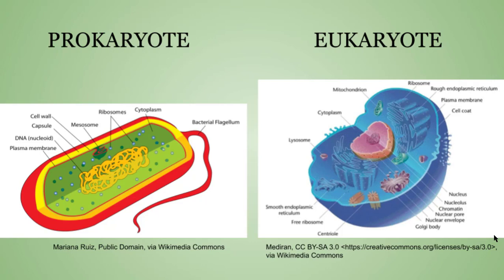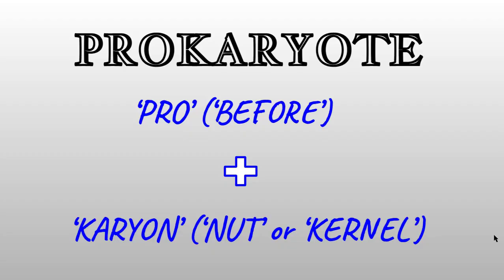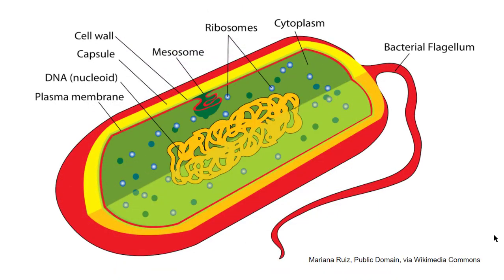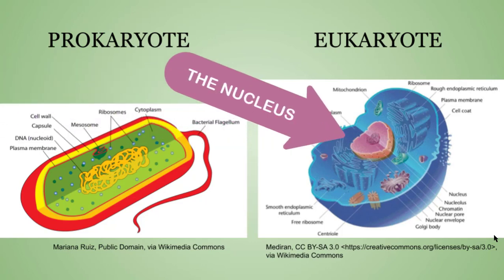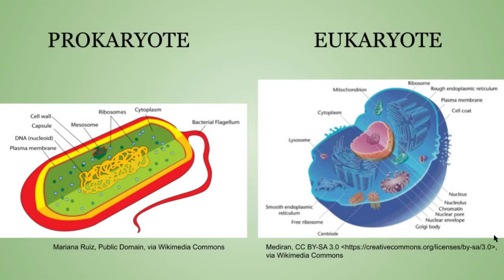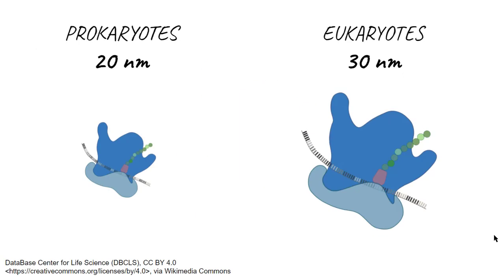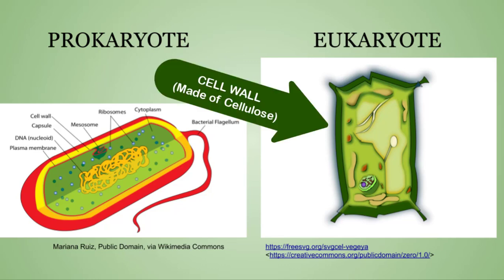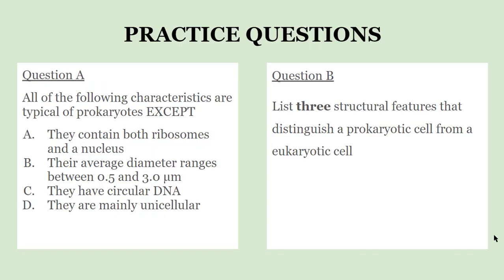Differences Between Prokaryotes & Eukaryotes | CAPE Biology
In this video, I outline the differences between a prokaryote and a eukaryote, according to CAPE (Caribbean Advanced Proficiency Examination) requirements.